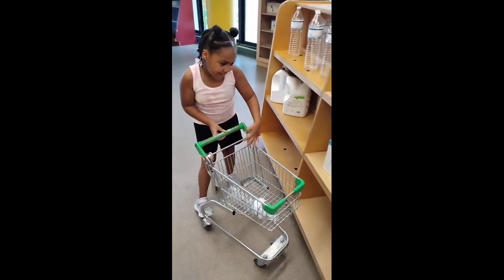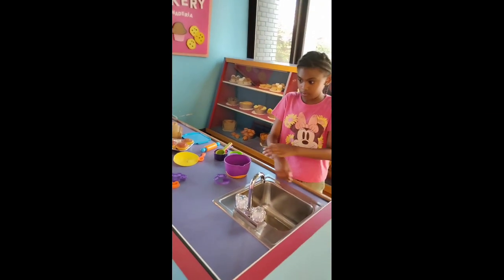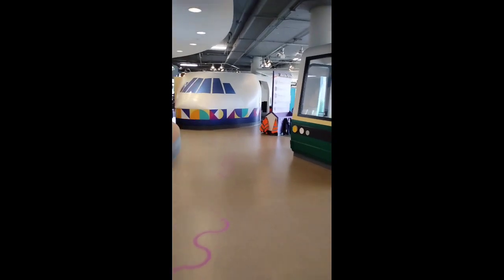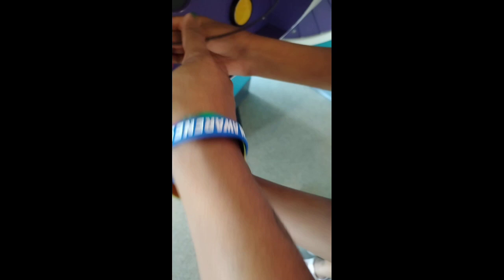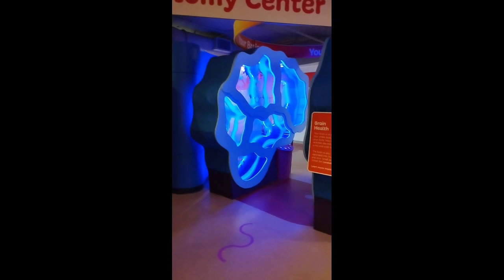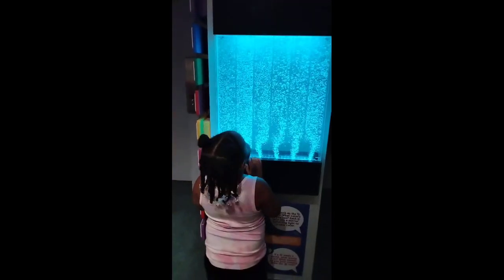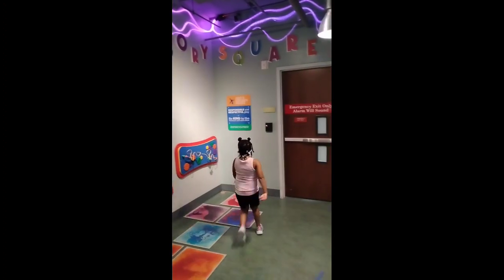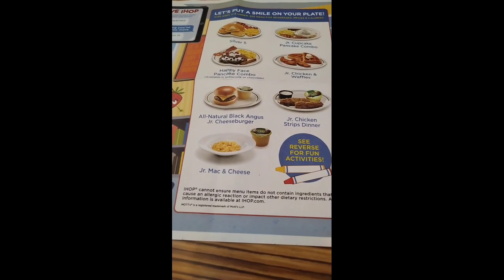Let's Go To The Children's Museum for $3.00!!!😜 IHOP and Five Below